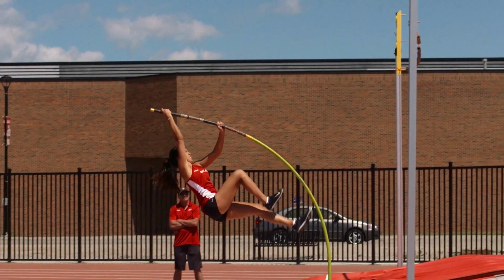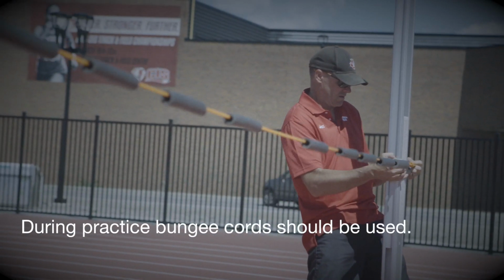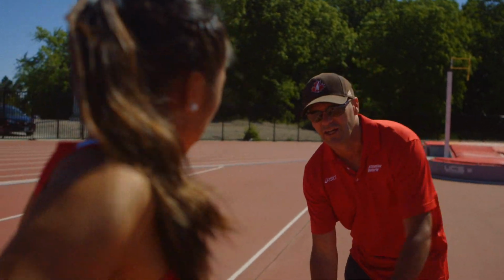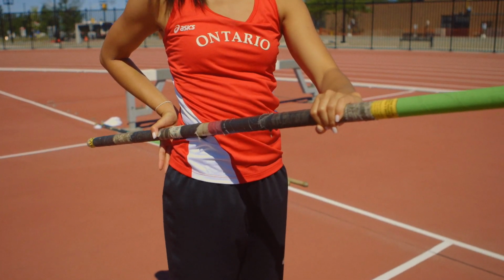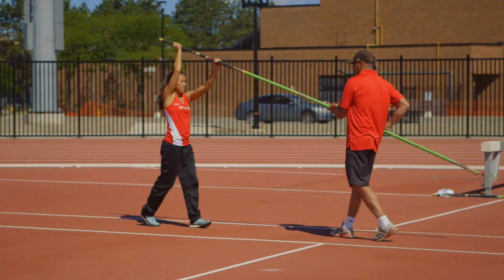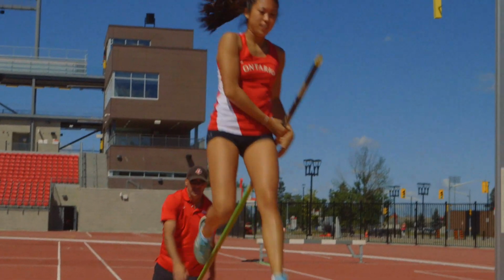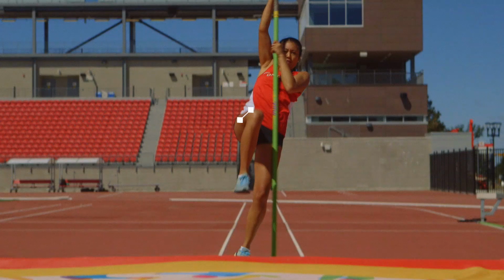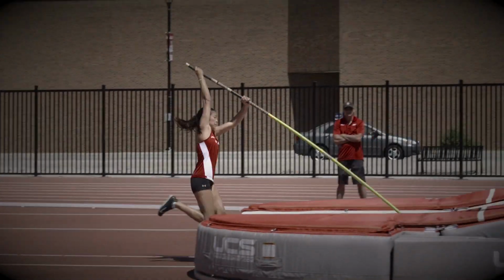Athletics Ontario Pole Vault Progression and Safety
With support from the Coaches Association of Ontario, Athletics Ontario has targeted "Higher Risk" events that pose potential concerns to coaching Track & Field. This instruction video with Triple Jump targets:
Rules
Specific Warm Up
Safety
Teaching Progressions
Error detection-correction
Training Methods
Summary

Interested in certification?

Special Credit: Sue Wise, Coach - Doug Wood; Athlete Emma Li,  Cormana Video Inc